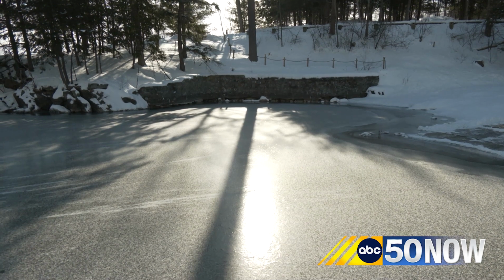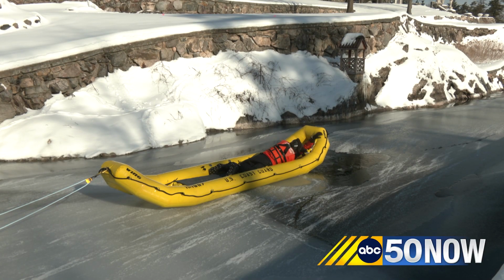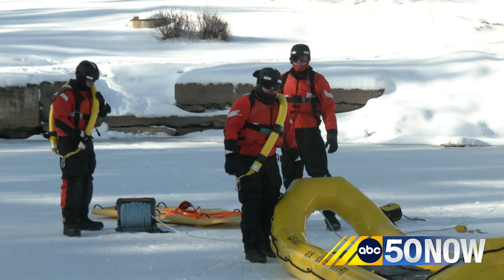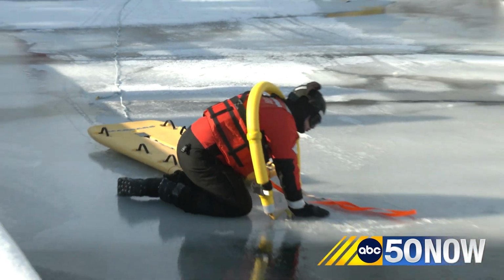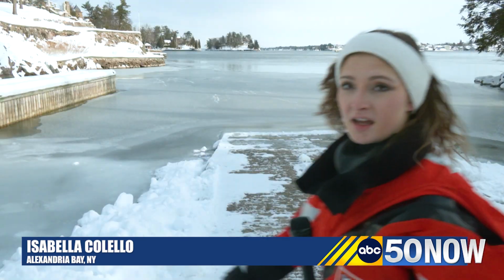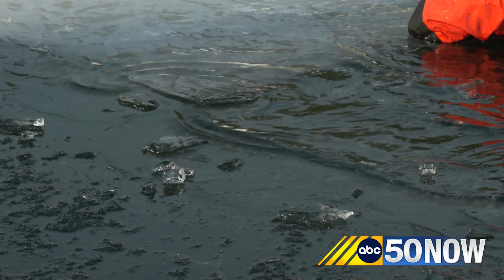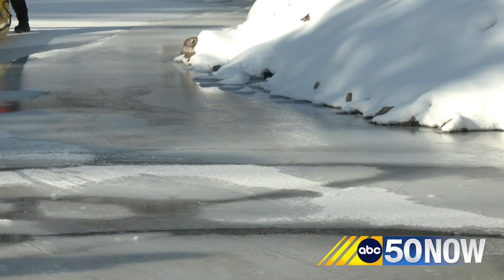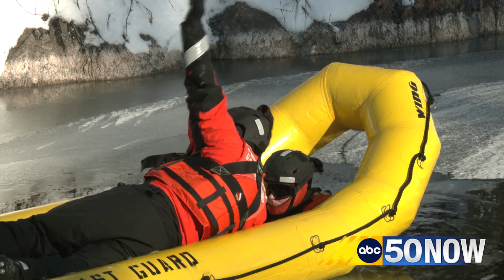Coast Guard trains for emergency ice rescues on St. Lawrence River